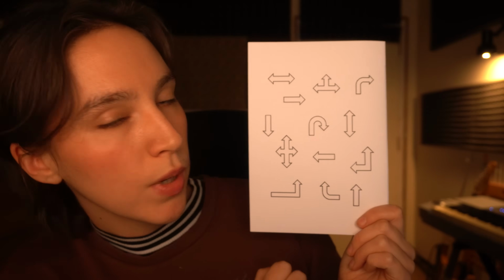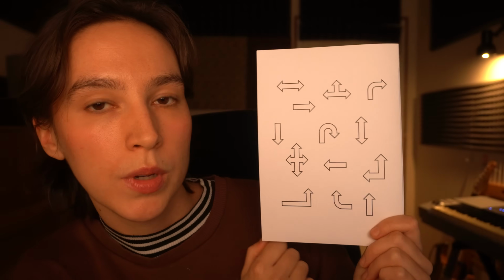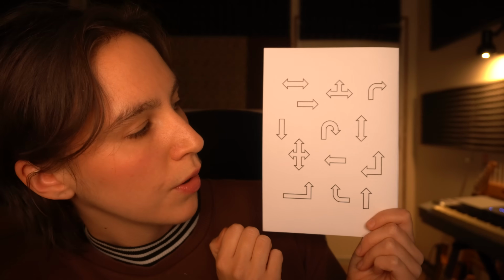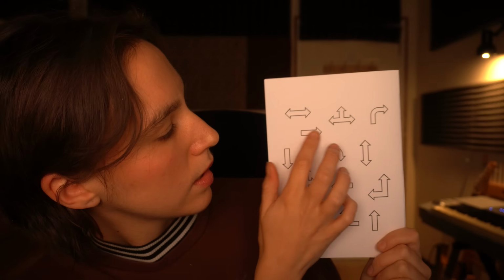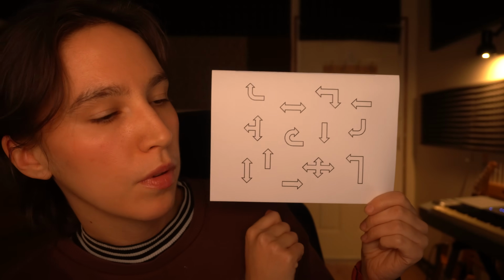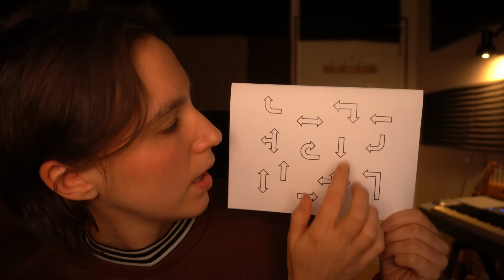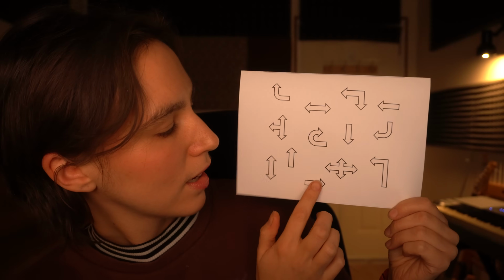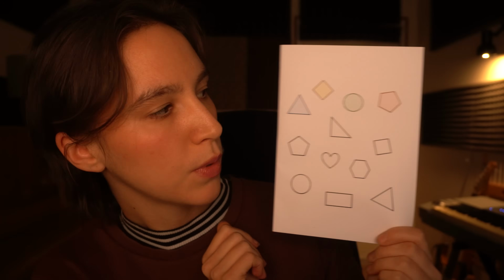ASMR Visual Processing Examination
Hi everyone! In tonight's video I'll be checking your visual processing using a variety of eye charts. I hope you enjoy :)